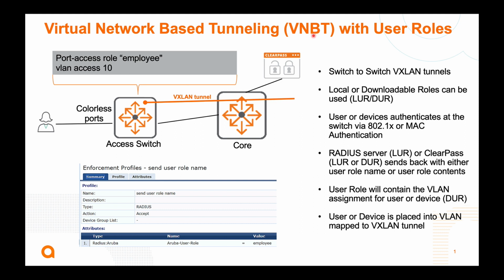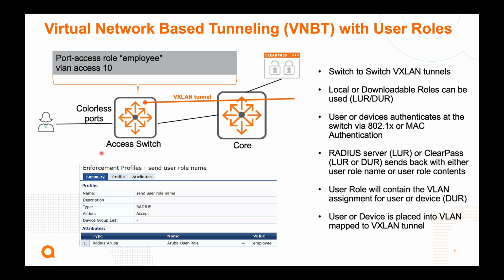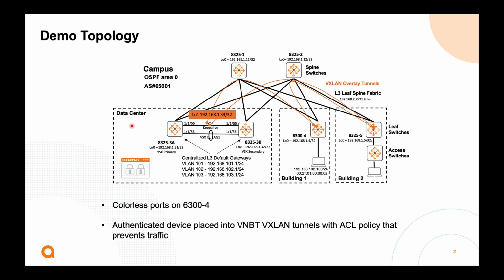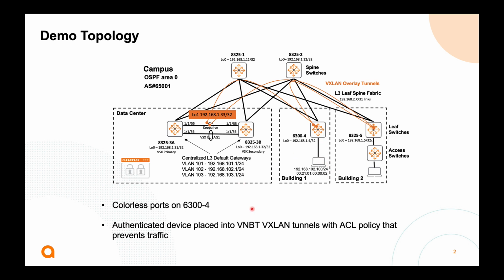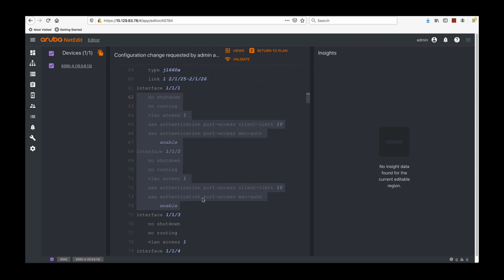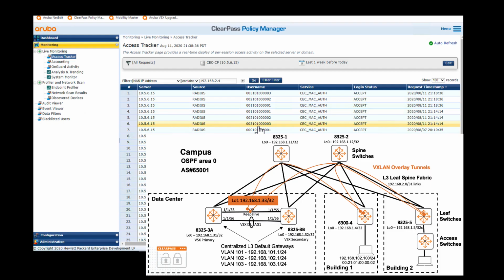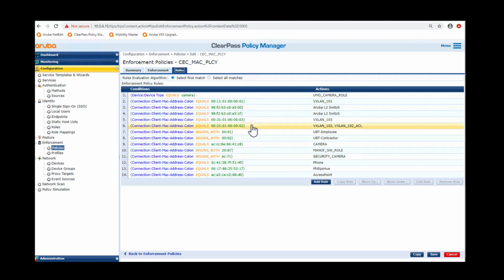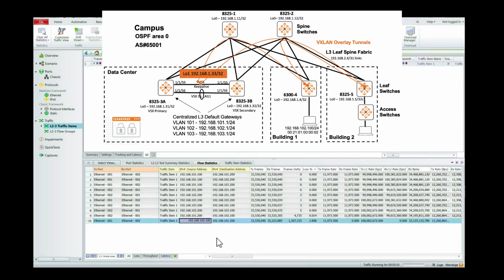Dynamic Segmentation VNBT Demo - AOS-CX Data Center VXLAN EVPN Series 15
In this video, we will run through a demo of Dynamic Segmentation Virtual Network Based Tunneling (VNBT).